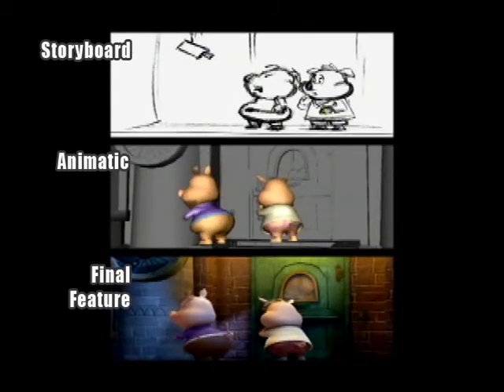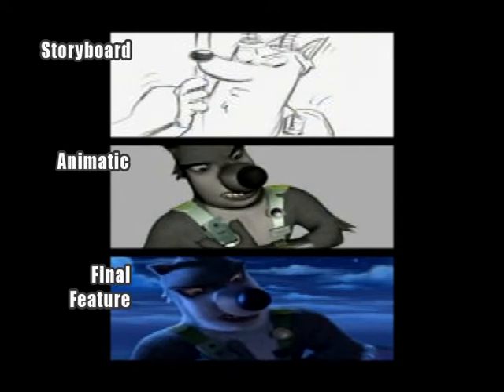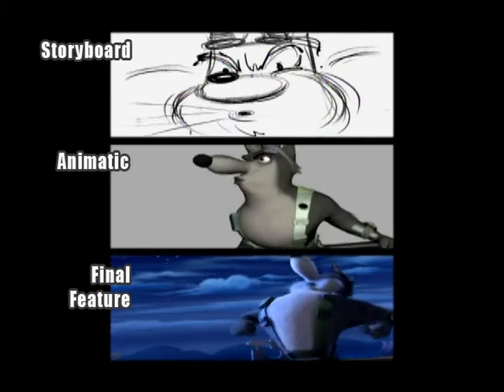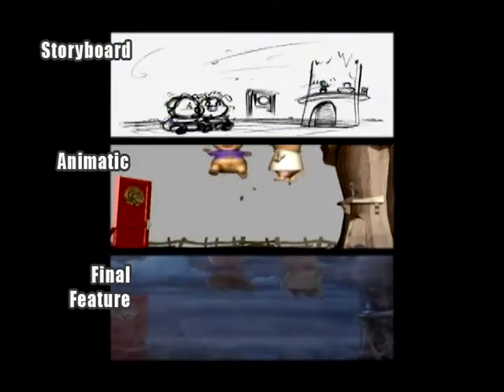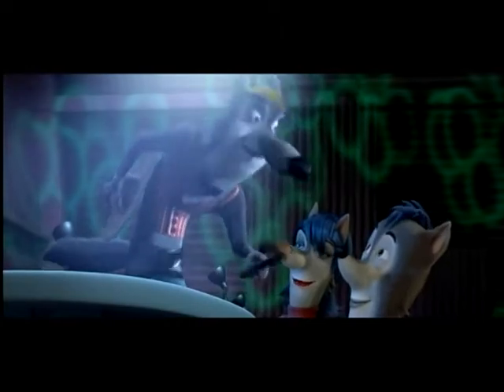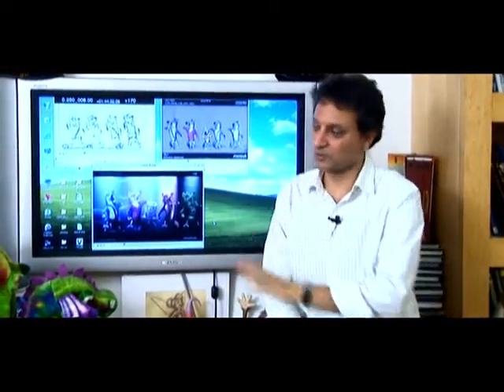Unstable Fables 3 Pigs & A Baby Animation Education With Arish Fyzee at Prana Studios Mumbai, India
Taking in Unstable Fables 3 Pigs & a Baby 2008 DVD
Arish Fyzee How to Animation Proccess for DEMO for Steps @ Prana Studios in Mumbai, India, South Asia

Unstable Fables was Rarely Footage of Unfinished Animation Project of CG
Software Used
Pipeline FX
Autodesk Maya
Adobe Photoshop
Digital Fusion
Adobe Premier
Avid Media Composer
Renderman/Mayaman
Mental Ray
Software (Default) Render
Nuke Software
Unstable Fables Series has All 3 Movies was In-Productions Dates From August, 2007 Through February, 2008